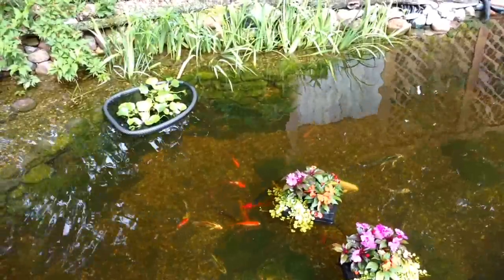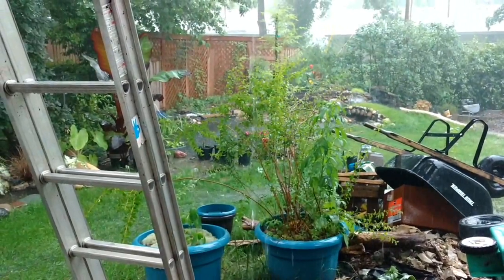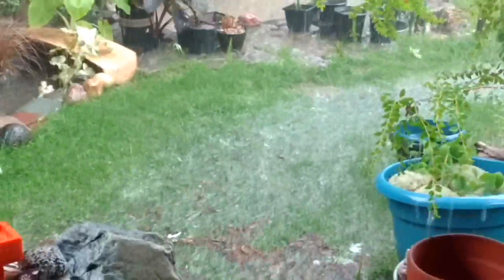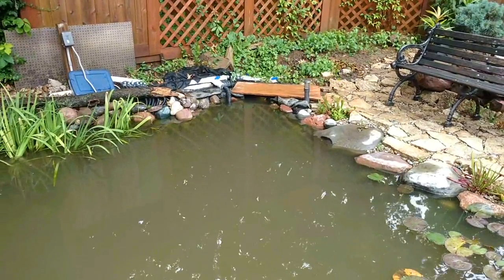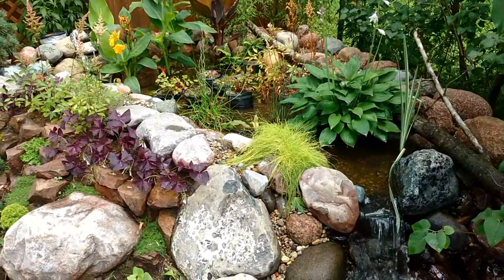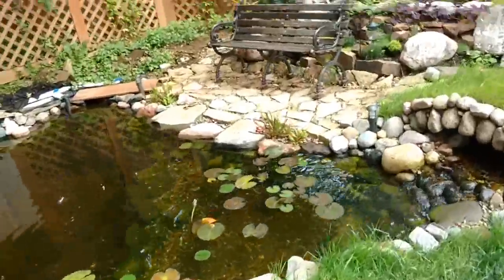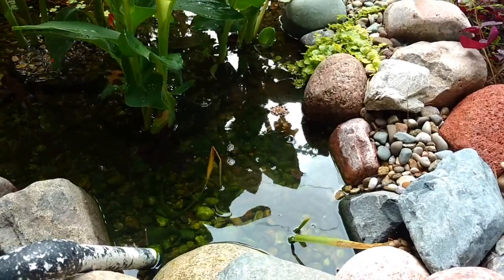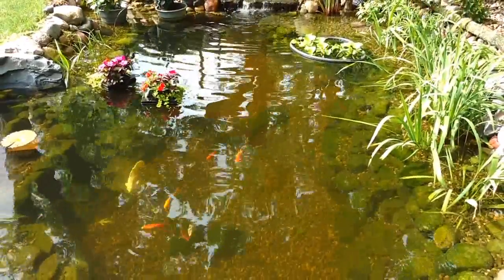Carl's Backyard Vlog #003 Rainy Day